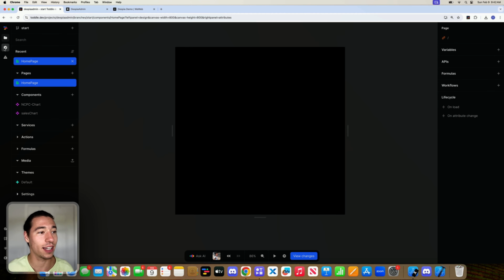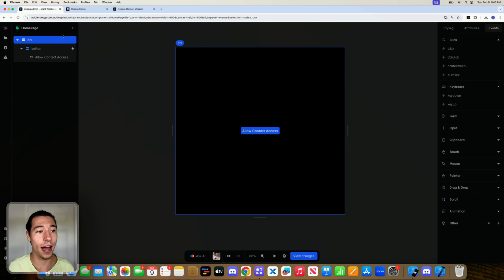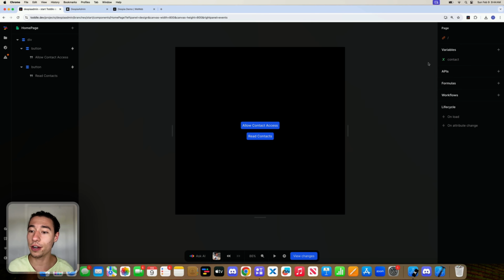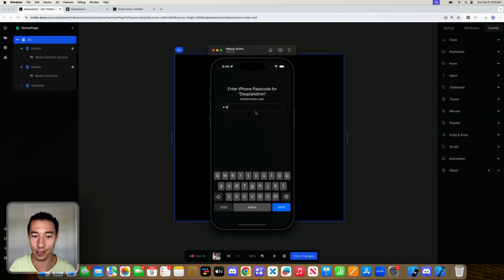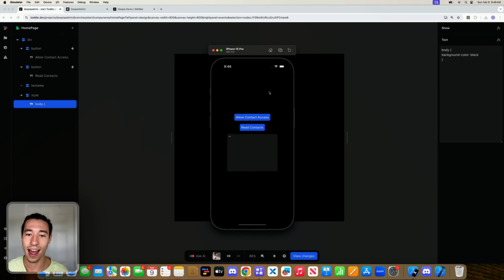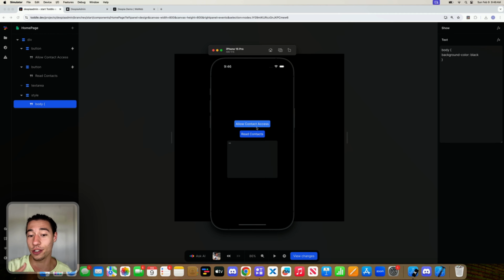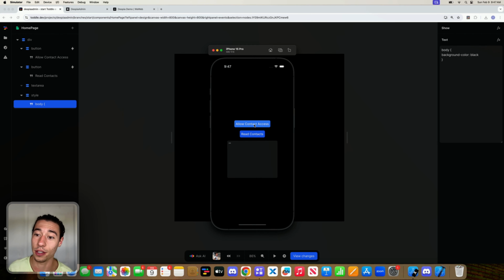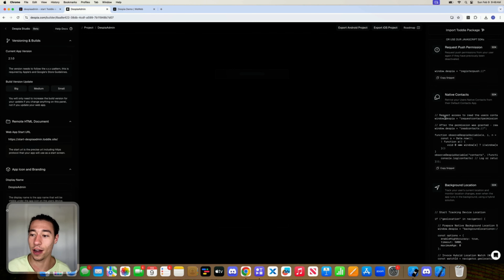Fetch Native Contacts using Despia in your Hybrid Mobile App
🚀 Turn your PWA into a Native Mobile App with Real Native Features using